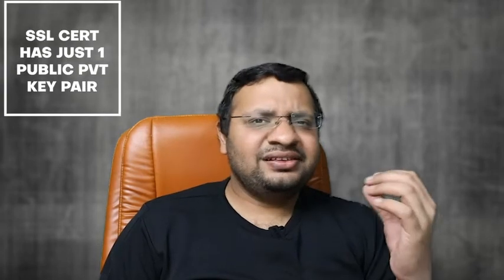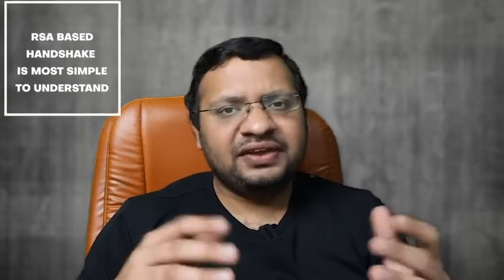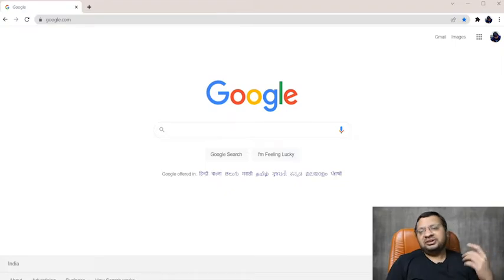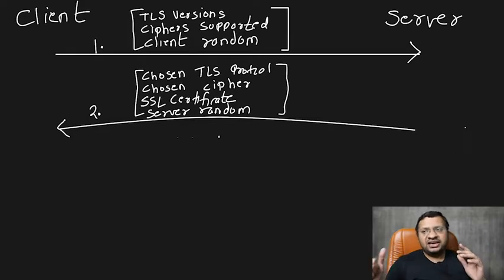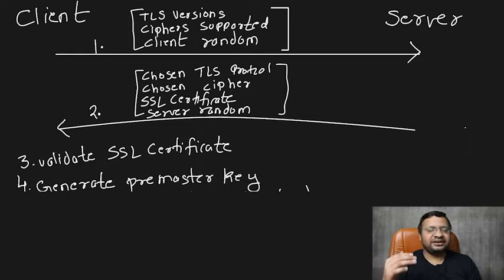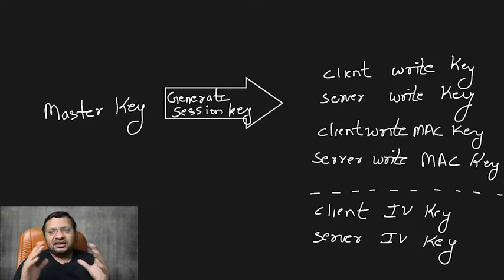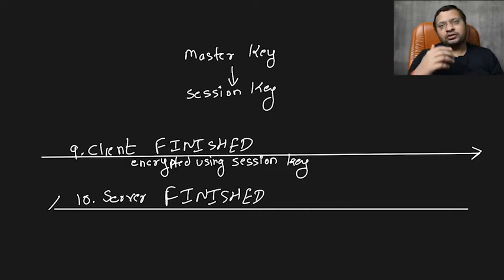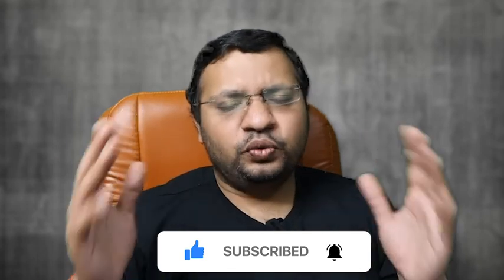SSL TLS Handshake Explained in 12 minutes | LetsDoCoding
In this video we shall see SSL or  TLS handshake using RSA Key Exchange. TLS Handshake is very important concept. We are covering RSA Exchange, which is more simpler to understand but the idea is to just get the concepts rolling. Once the basics are understood, EDH or any other handshake is simple to understand.
This SSL / TLS Handshake  is Explained in 12 minutes should be sufficient to understand the basics  of handshake.